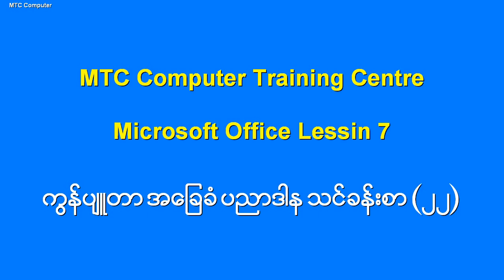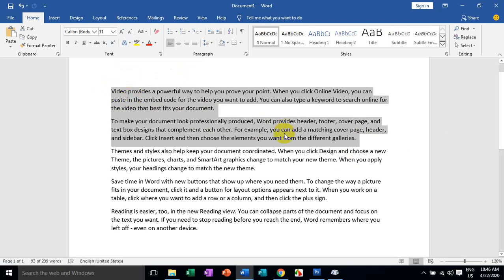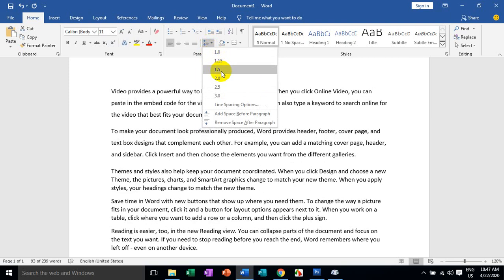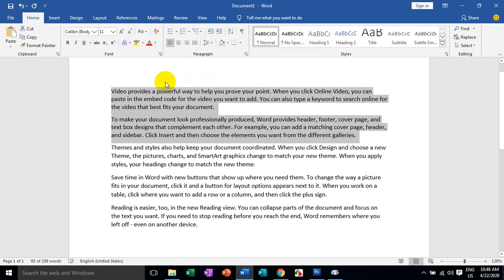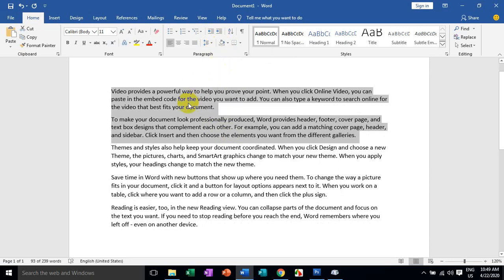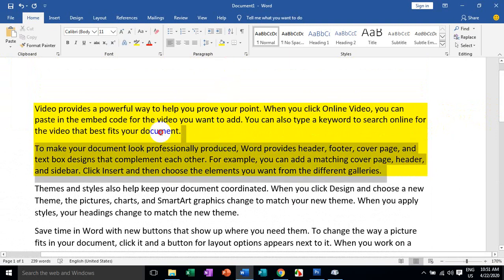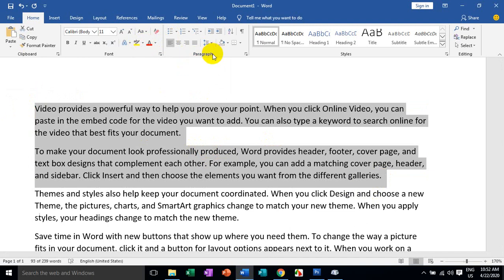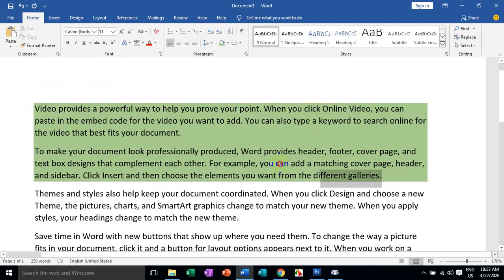ကွန်ပျူတာ အခြေခံ သင်ခန်းစာ (22) Computer Basic lesson (22)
ကွန်ပျူတာ အခြေခံ သင်ခန်းစာ (22)
Computer Basic lesson (22)

ကွန်ပျူတာ စပြီးအသုံးပြုသူများအတွက် အထောက်ပံ့ဖြစ်စေဖို့ ရည်ရွယ်ပြီး။ ကွန်ပျူတာနှင့် ပတ်သက်သည့် နည်းပညာများ၊ အခြားသော အခြေခံများကိုလည်း ဆက်လက် တင်ပေးသွားပါမယ် ခင်ဗျာ။